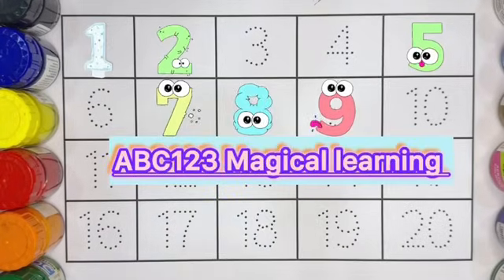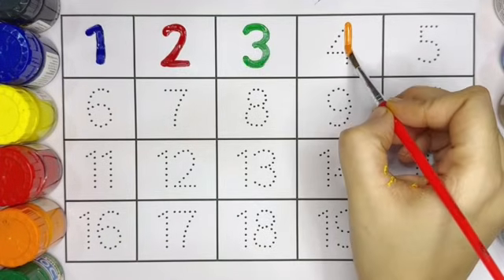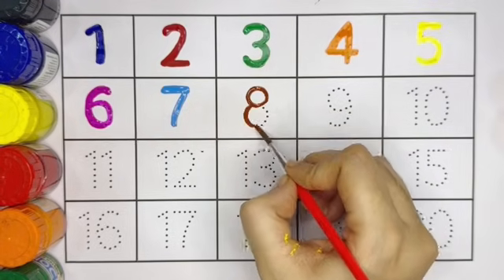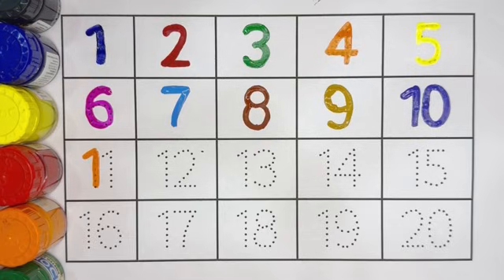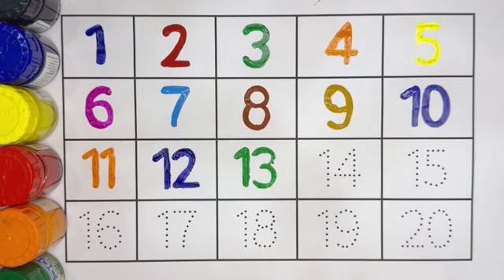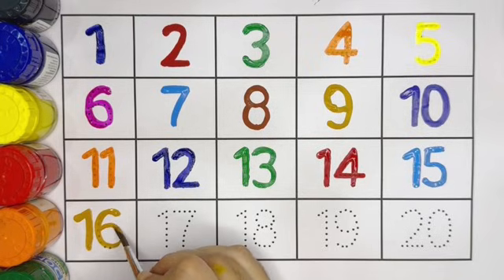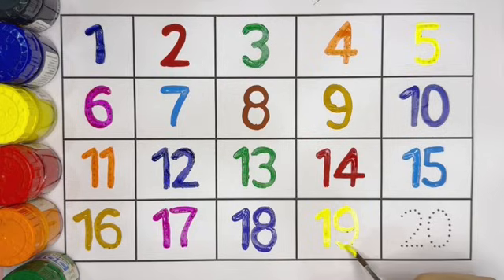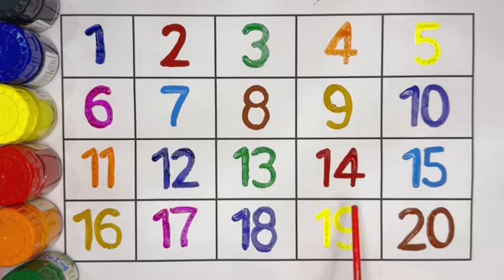🎯 “1 to 20 Number Tracing & Writing 🎨 | ABC123 Magical Learning | Smart Counting for Kids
Welcome to ABC123 Magical Learning! 🌈
इस वीडियो में बच्चे 1 से 20 तक numbers trace करना, लिखना और पहचानना सीखेंगे मज़ेदार तरीके से।
Colorful visuals + tracing activity से बच्चा जल्दी सीखता है और writing skills improve होती हैं।

📚 इस वीडियो में बच्चा सीखेगा:
✔️ 1 to 20 नंबर ट्रेस करना (Number Tracing)
✔️ Correct writing practice 🖊️
✔️ Fine Motor Skills Development ✍️
✔️ Colorful learning with fun 🎨
✔️ Perfect for Nursery, LKG & UKG kids 👧👦

👨‍👩‍👧 Parents Special Line:
“Early tracing practice develops your child’s handwriting, concentration, and brain coordination. Daily learning videos जैसे ये आपके बच्चे को smart बनाते हैं!”

1 to 20 tracing
kids counting video
preschool number activity
learn numbers 1 to 20
tracing for kids
nursery math learning
smart preschool education
kids writing skill development
fun educational video
fine motor skills practice
high ctr kids video
counting for toddlers
educational content for children